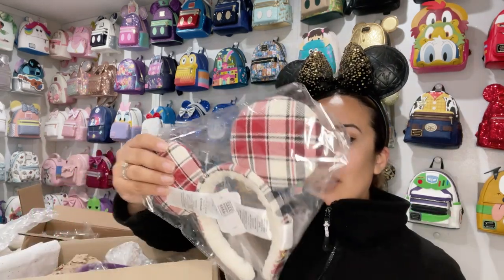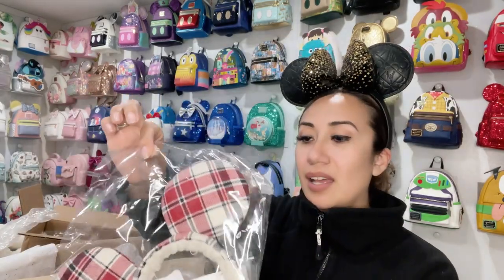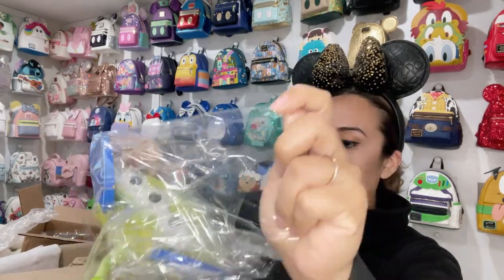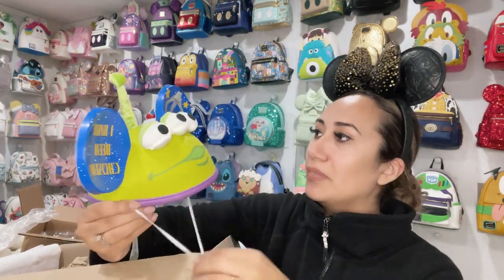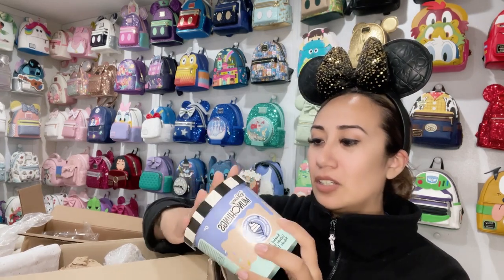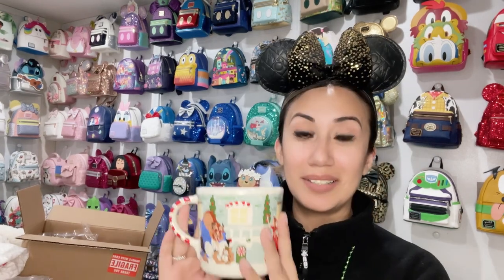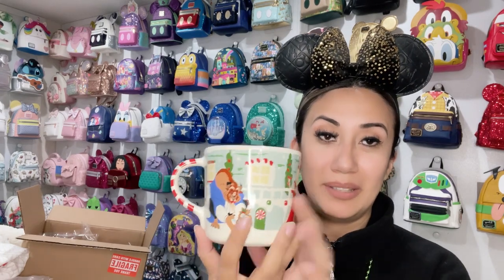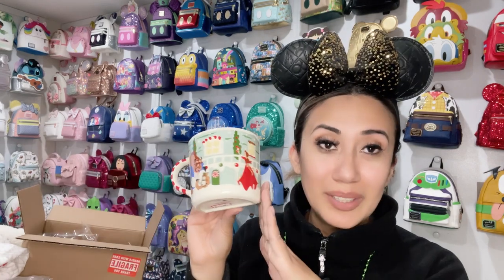Disney Haul | pins, merch, ears ….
Where to get the best Disney merch deals? Outlets, personal shoppers, Mercari? Where?!
I have found one of the best ways to find some amazing deals! Having a personal shopper might help... Have you heard of the character warehouse? Check out what I got! some amazing deals for sure! You can find great deals for everyone in the family.

Make sure to check out @DisFamilyAdventures